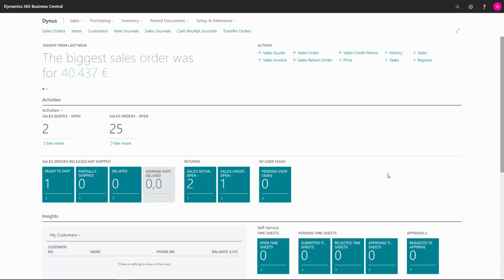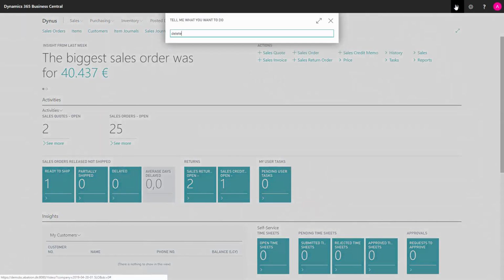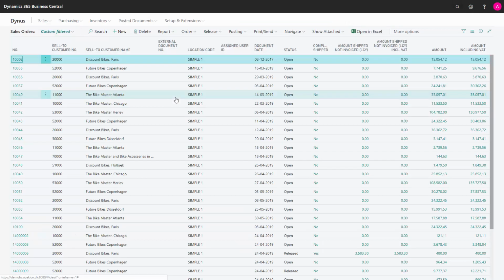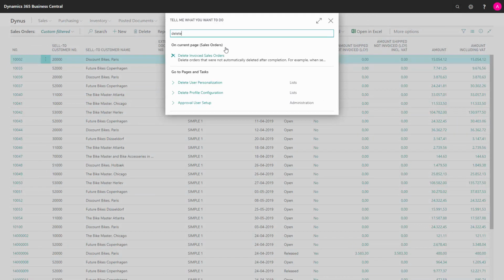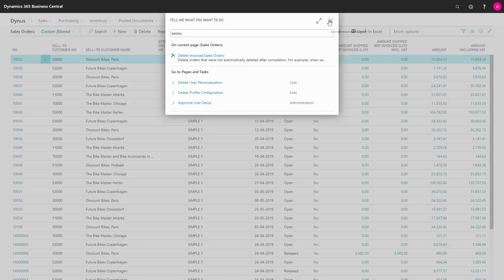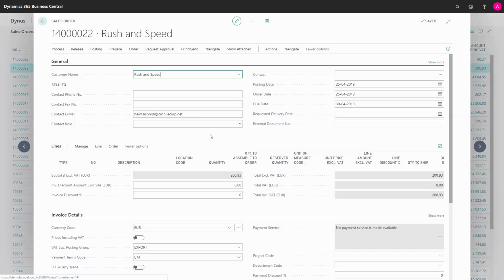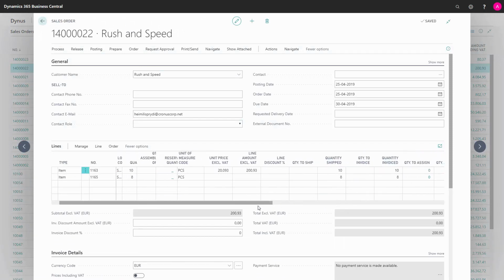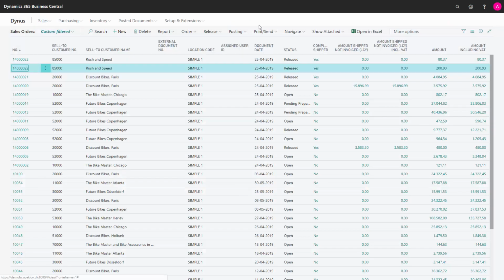Deleting Sales Orders with batch job - Microsoft Dynamics 365 Business Central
How to use batch jobs to delete invoiced sales orders in Business Central? If you work with sales orders, and you ship the line from the sales orders, but you post them from a sales invoice, where you have collected the sales shipment line, then you have some open sales orders that you would like to delete, you can do that manually or you can do that with a batch job. [ENG19042508]